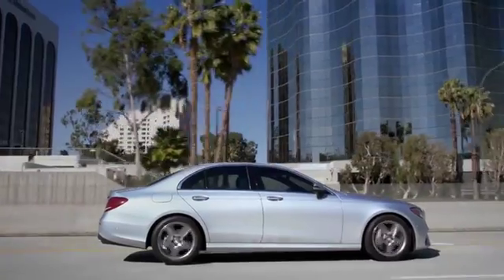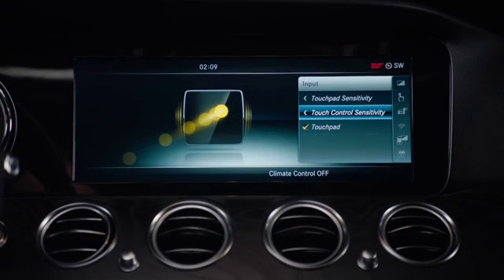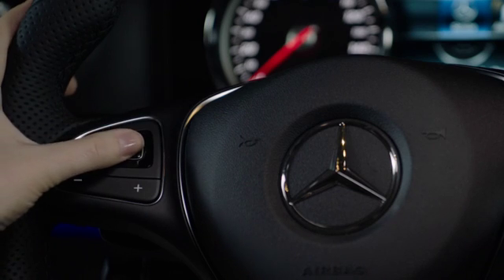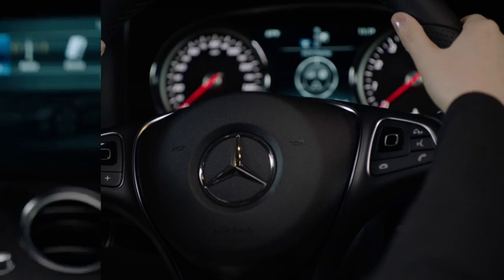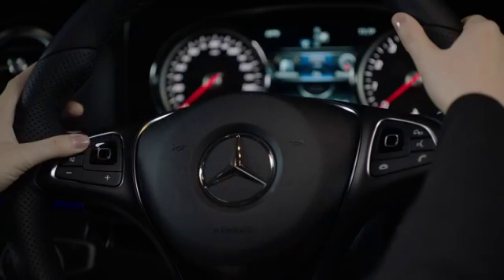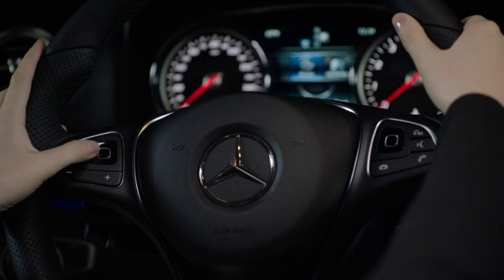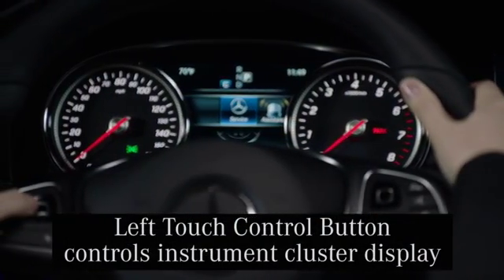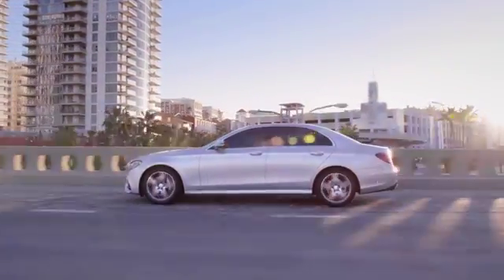Masterpiece of Intelligence - Touch Controls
2017 Mercedes-Benz E-Class Steering Wheel Touch Controls